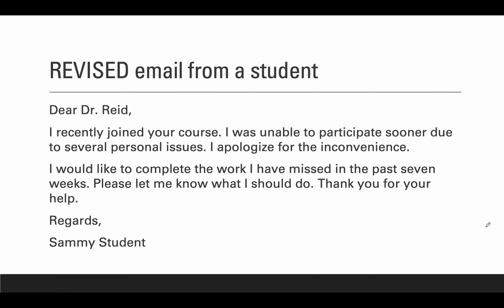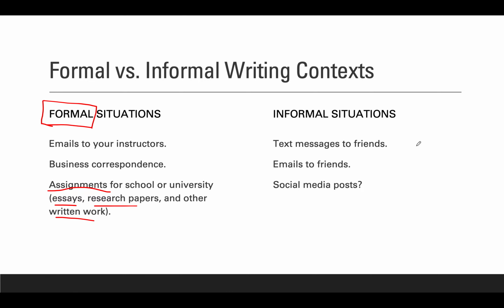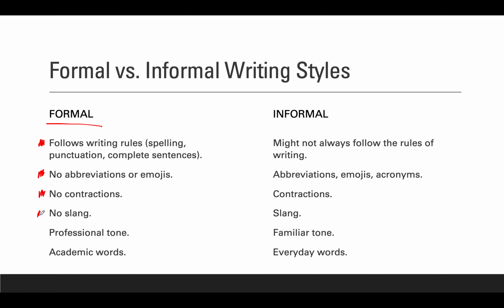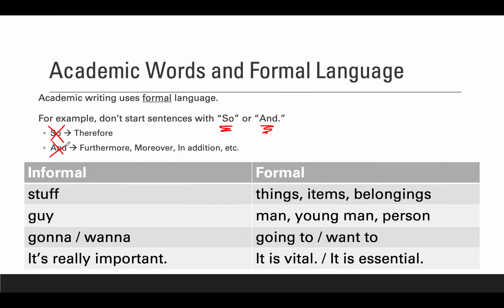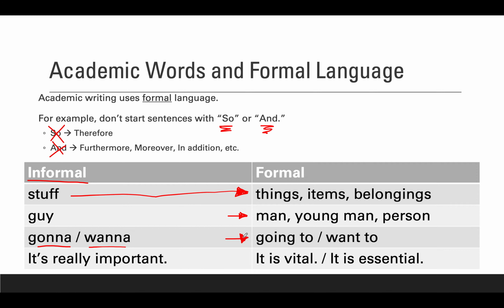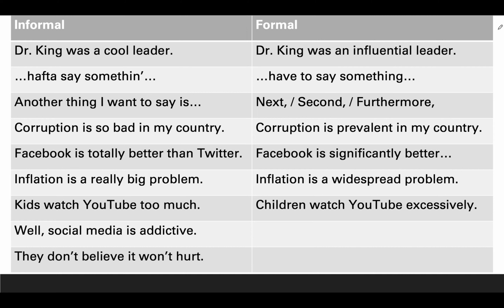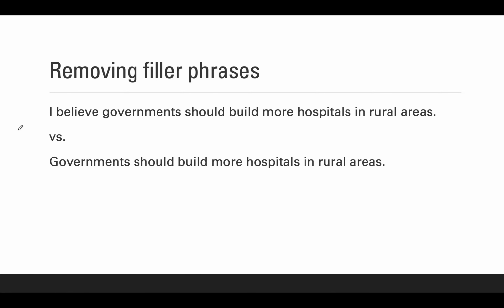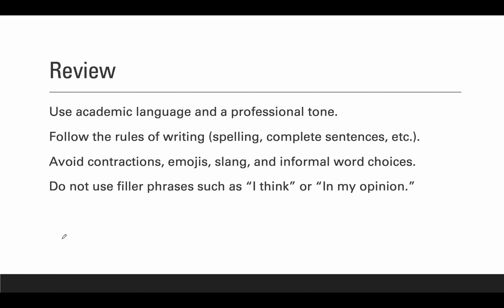Using Formal Language in Academic Writing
When writing essays, research papers, or other written assignments, we should use a formal writing style. This involves avoiding contractions, avoiding slang, and choosing more academic words among other things.